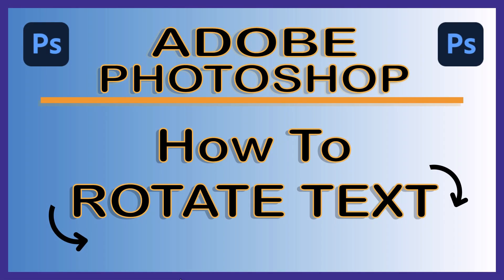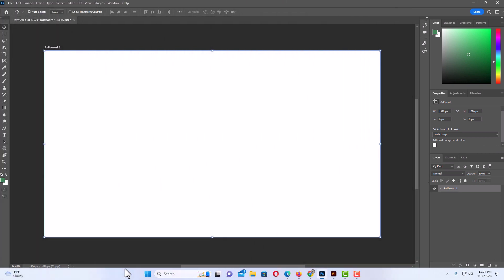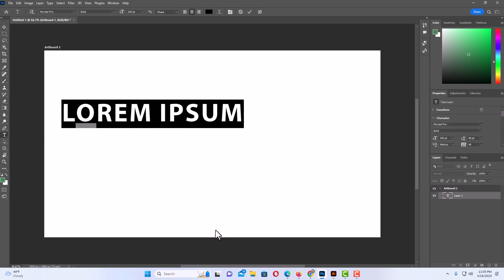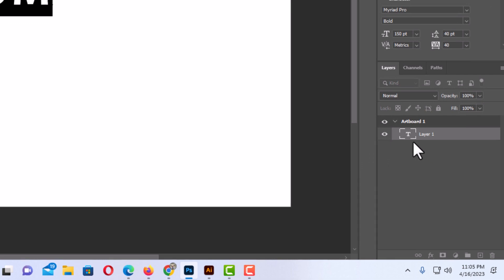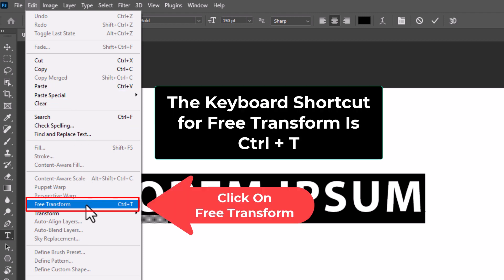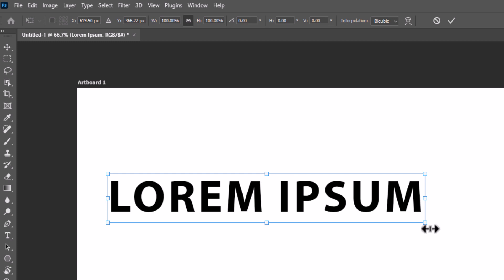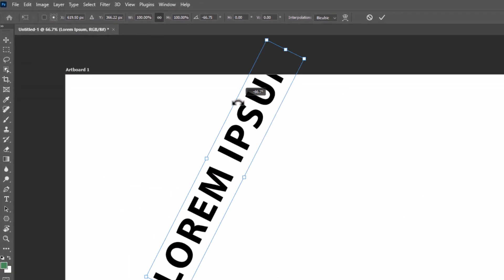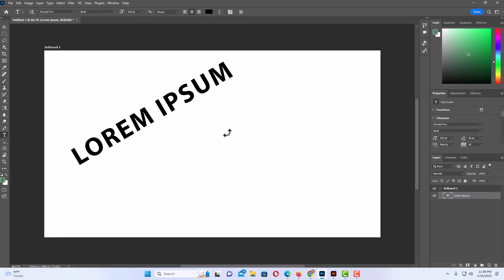How To Rotate Text In Adobe Photoshop | CC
This is a video tutorial on how to rotate text using Photoshop. I will be using Photoshop 2023 on a desktop PC for this tutorial.

Simple Steps
1. Open Photoshop.
2. Create a new file in Photoshop.
3. Select the text layer in the layers panel.
4. Click on the "Edit" tab and choose "Free Transform".
5. Place the cursor around the edge of the text and when the cursor changes to circular arrows, hold down the left mouse button and drag up or down.

Chapters
0:00 How To Rotate Text Using Photoshop
0:20 Open Photoshop
0:30 Create Text In Photoshop
0:41 How To Position Text In Photoshop
0:52 Click On The Edit Tab
1:02 Choose Free Transform From The Dropdown
1:17 When The Cursor Changes To Circular Arrows Drag Up or Down